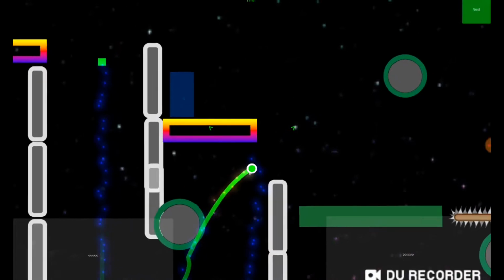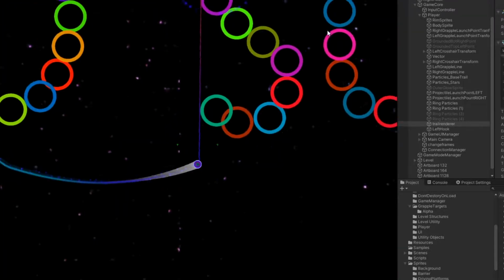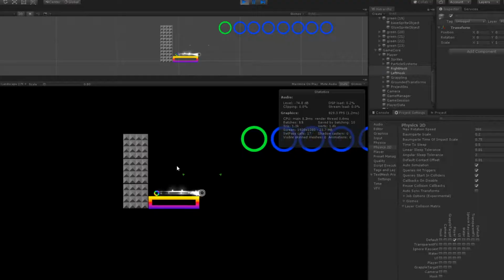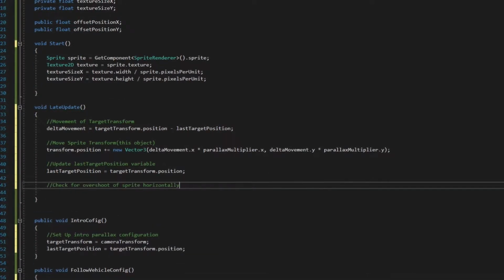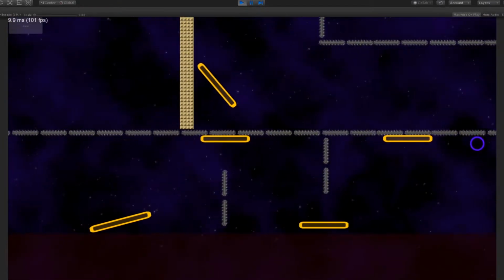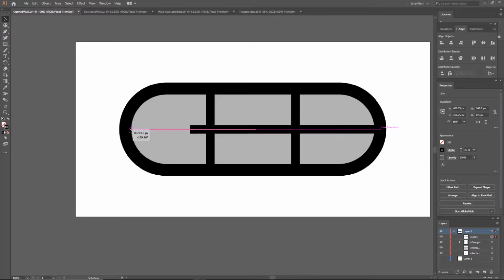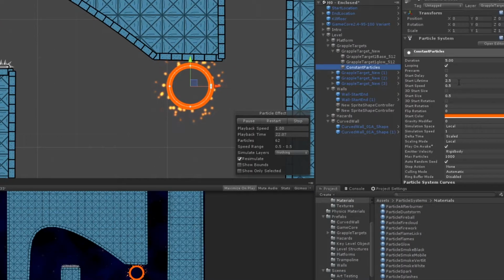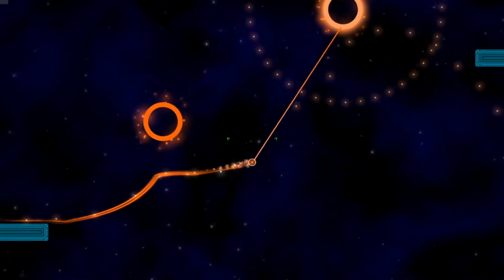Art Overhaul #1 - Indie Game Devlog | Unity3D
This is my second indie game development log for my Unity mobile game, touchSURFING.  In this video I work on making my game look better. I utilize simple sprite and particle systems to make improvements to my game art.  I also write some C# scripts to make a dynamic parallax background with multiple layers.
While this is a devlog more than a unity tutorial it may be helpful for beginners trying to learn unity.
I am building this game using the Unity engine 2018 and I am coding in C#.